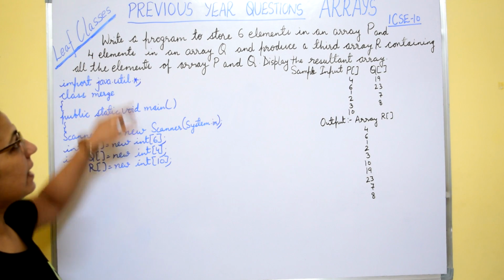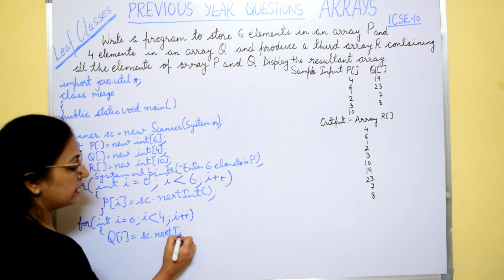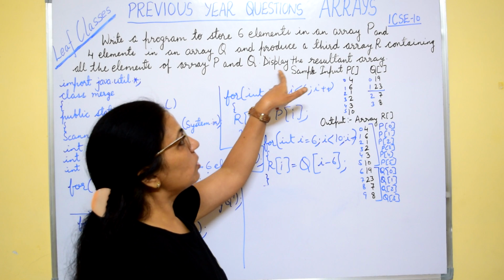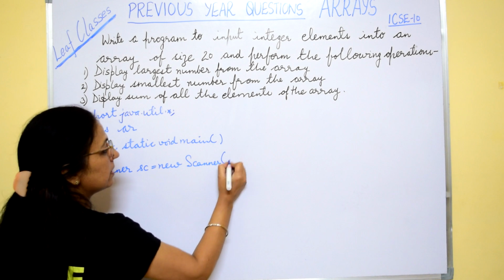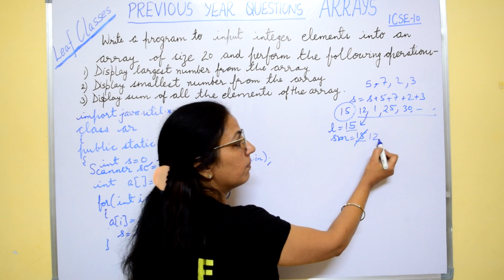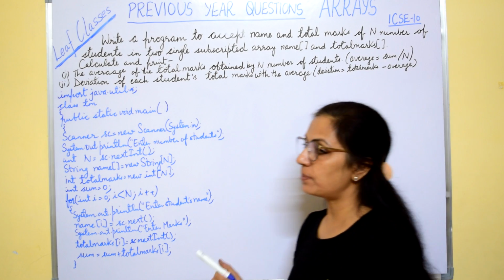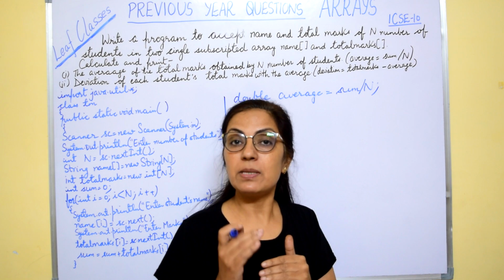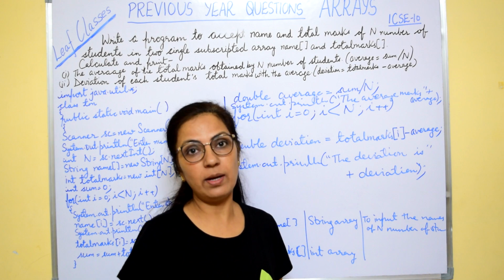PREVIOUS YEAR QUESTIONS | 2010 - 2019 | ARRAYS | SECTION-B | PROGRAMS | ICSE-10 | Anjali Ma'am